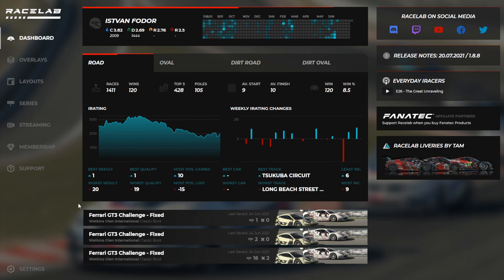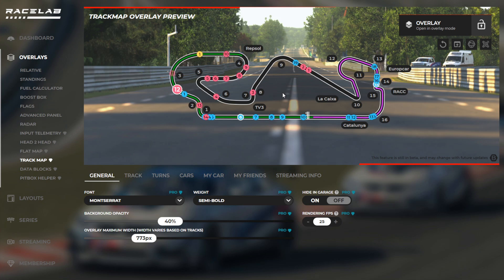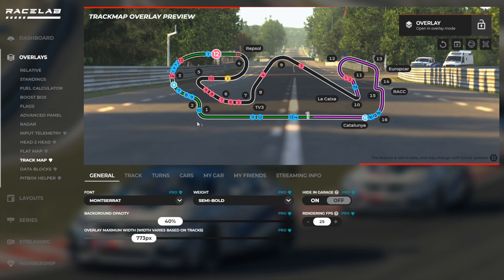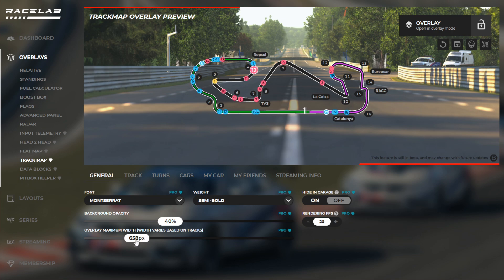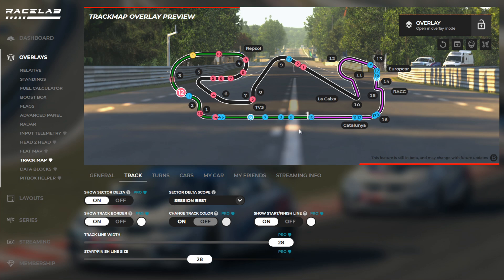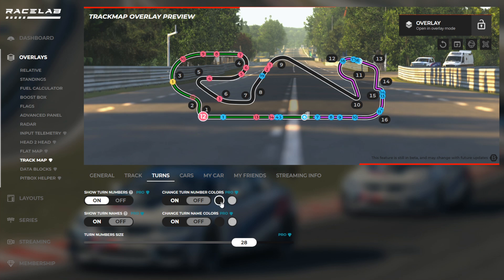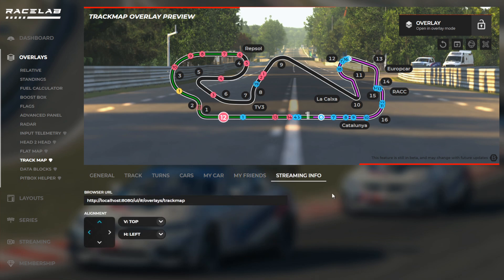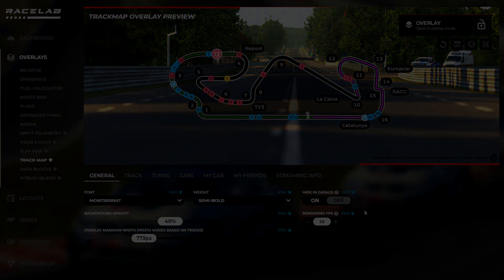The best trackmap for iRacing!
Tutorial video about how to use the trackmap overlay in Racelab application.

00:00 Intro
00:29 Brief featureset review
06:04 General Settings
09:06 Track settings
11:27 Turns settings
12:12 Cars settings
13:41 My car settings
15:42 Friends settings
17:12 Streaming and alignment settings

10:17 Outro